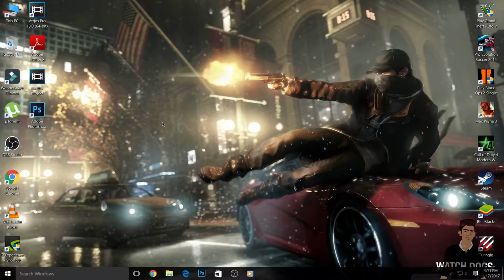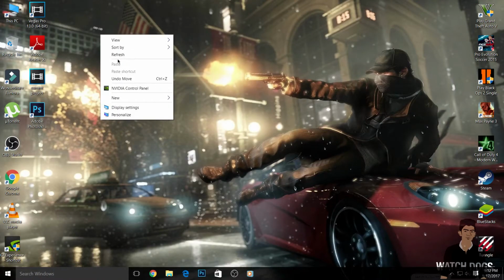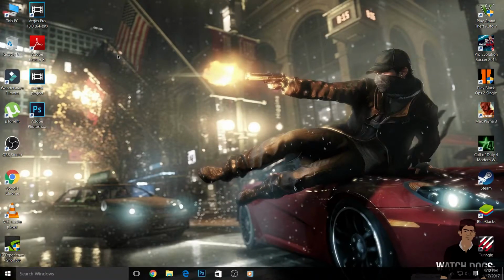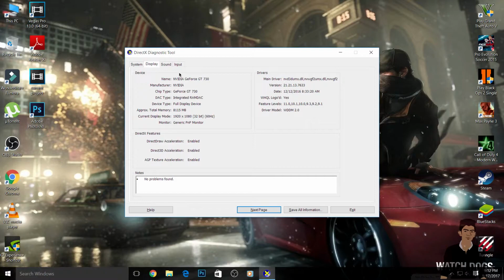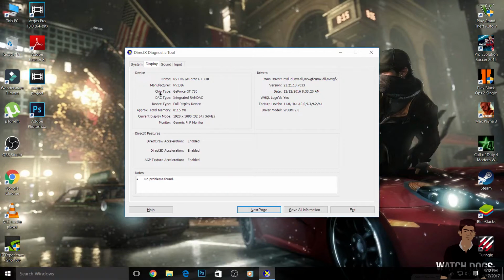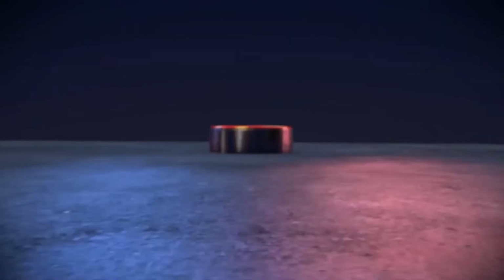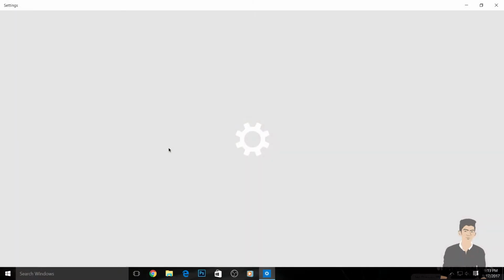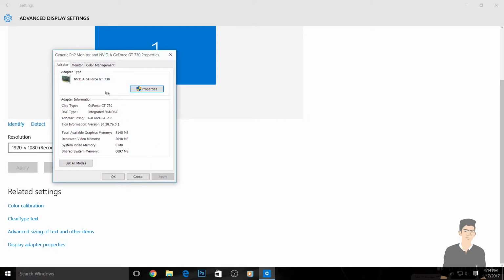How To Check Graphics Card On Windows 7/8/8.1/10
How To Check Graphics Card On Windows 10

You can purchase Graphic Card which im using now

Hey guyz my name Dannyonic and welcome back to my channel and in this video im gonna show you How To Check Graphics Card On Windows 7/8/8.1/10...Yes guyz its works for every windows and i also show you 3 methods to Check you graphics card..Watch video until and hope this video helps you :)

Hope you like the video dont forget to SUBSCRIBE if you like my videos and if it helps you..Thanks for watching, Thansk for liking, Thanks for Subscribing and I see you guyz in my next video.. have a good day..PEACE :)